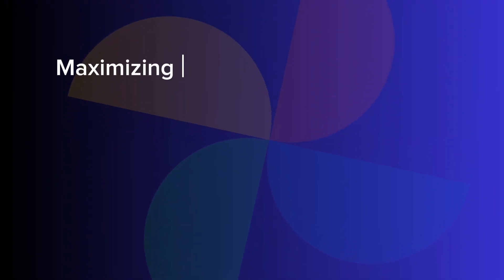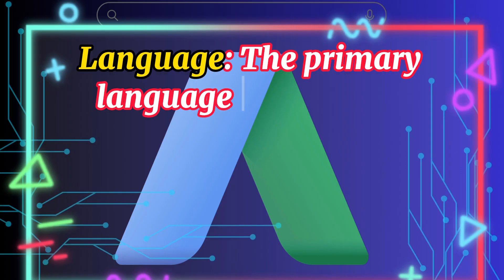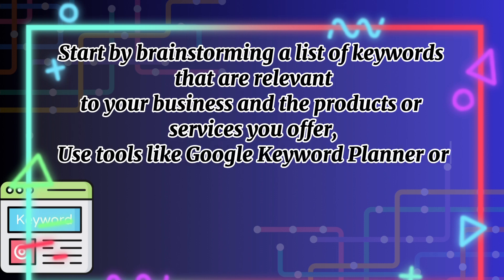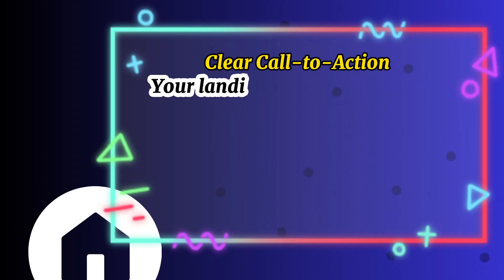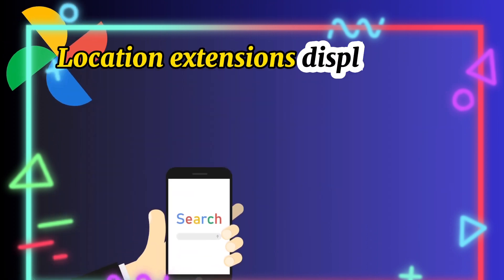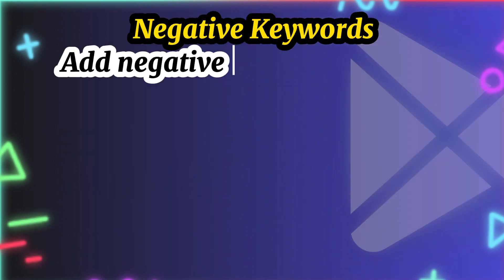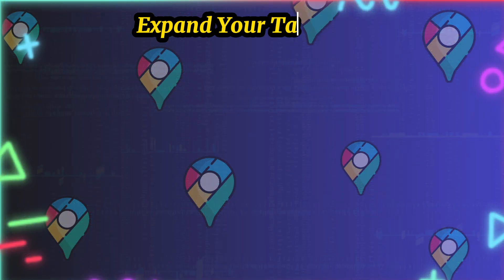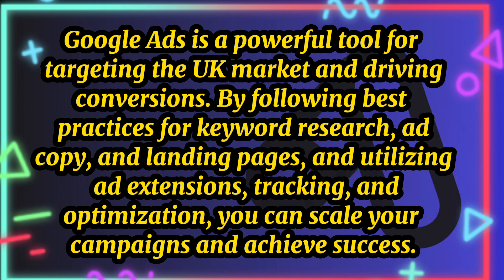Targeting UK Market with Google Ads | Google Ads Uk 2023 | G Ads Tips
"🇬🇧 Explore the Best of British Excellence 🇬🇧

Targeting UK Market with Google Ads | Google Ads UK | Google Ads Uk 2023 | G Ads Tips

Google Ads UK
Online advertising in the UK
UK digital marketing agency
google ads agency uk
google adwords uk
google local service ads uk
adwords agency uk
Targeted online campaigns
Cost-effective advertising
Local business advertising
google advertising uk
google ads helpline uk
google ads london
google ads price uk
local service ads uk
Increase website traffic
Boost online sales